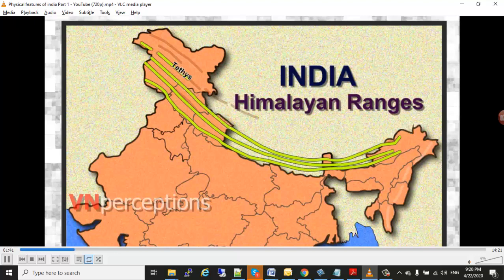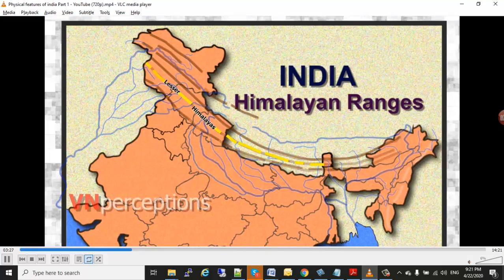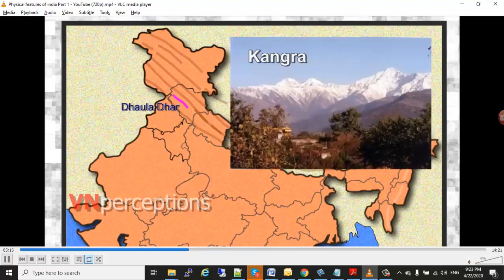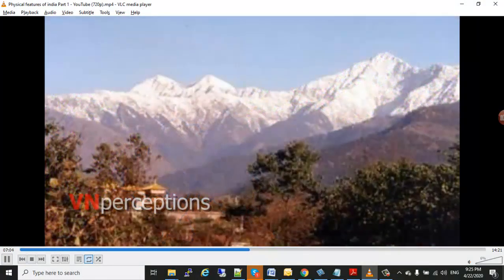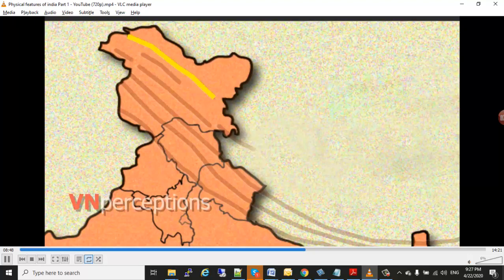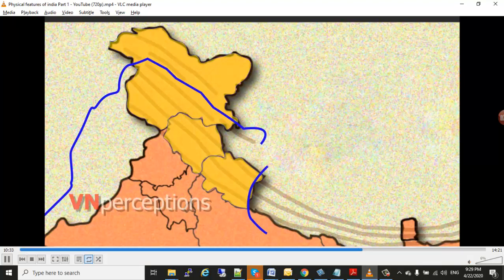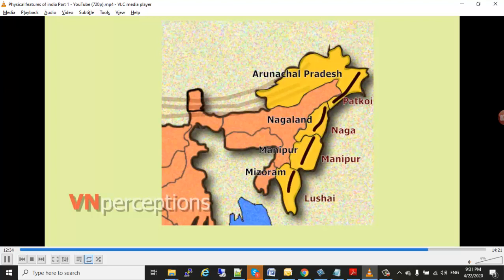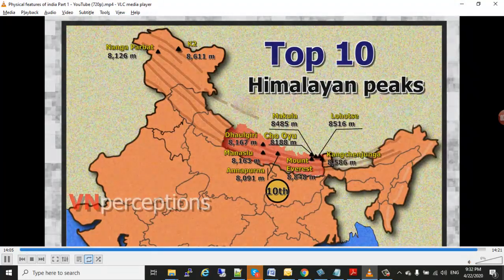10th Geography Unit 1 Part 3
10th Geography Unit 1   Part 3